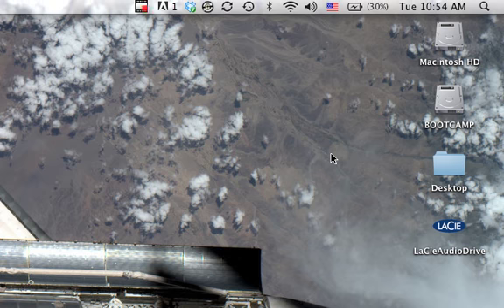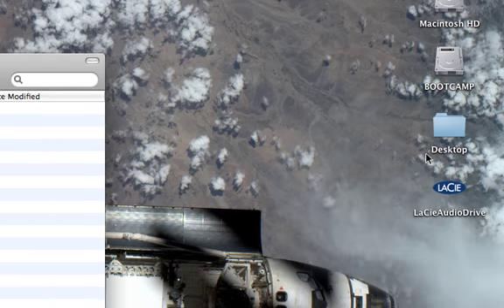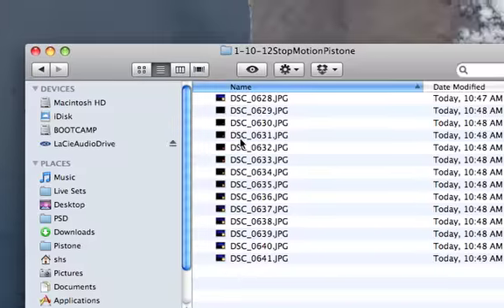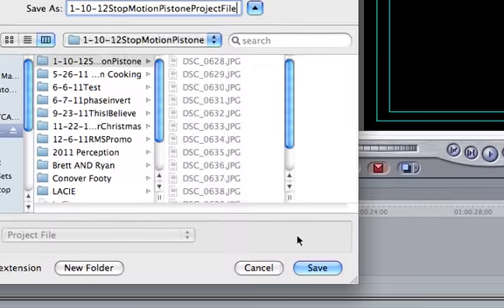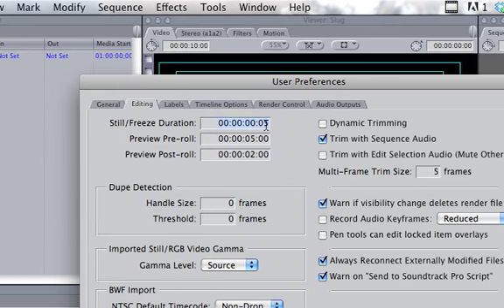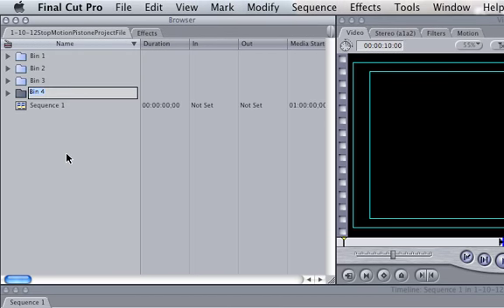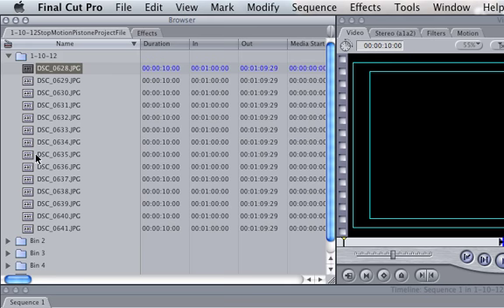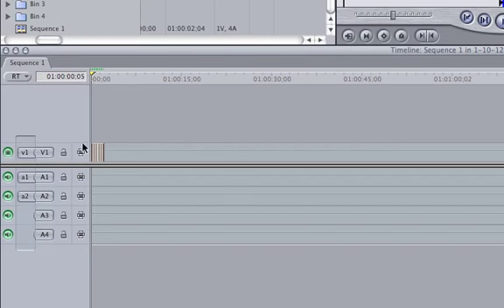Stop Motion File Management and Clip Duration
This tutorial covers file management (make a folder, copy files from SD card to external Lacie drive, save FCP project file in folder, set scratch disk), making bins in hte browser(command + "B") and setting clip duration (put clips on the timeline, select all, control + click the clips, click duration, make changes)